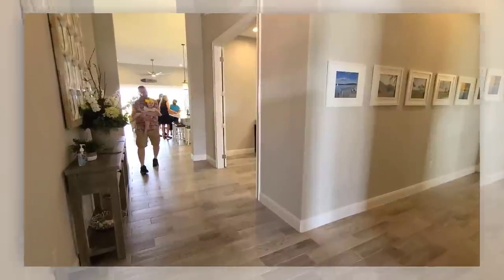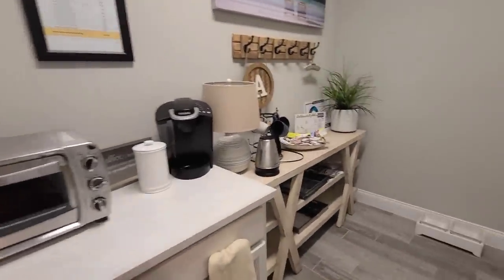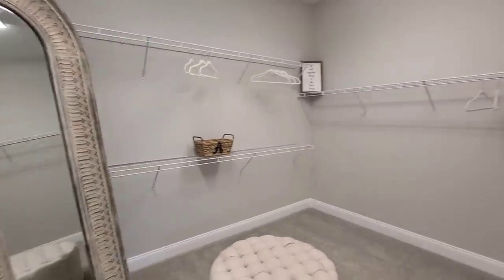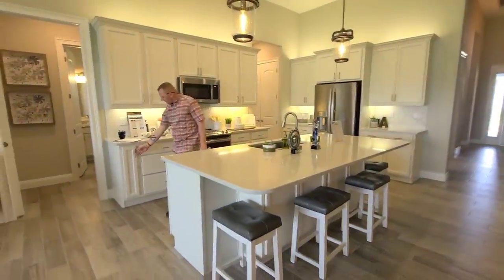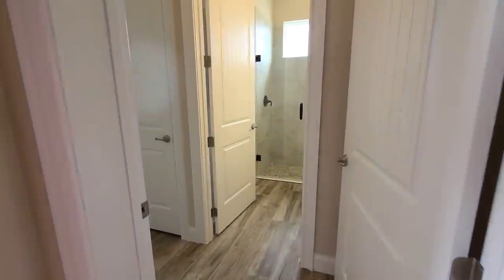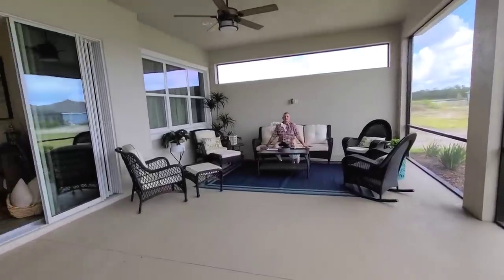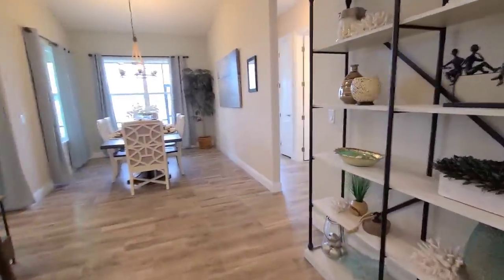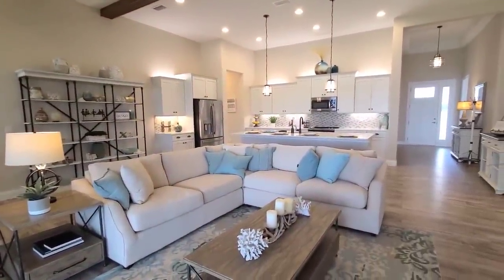Dream House Hunting Daytona Beach Florida! 2021 Model Home Tour!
Amazon Store